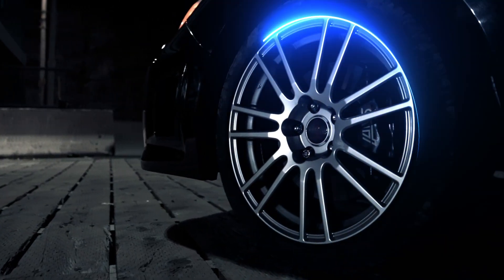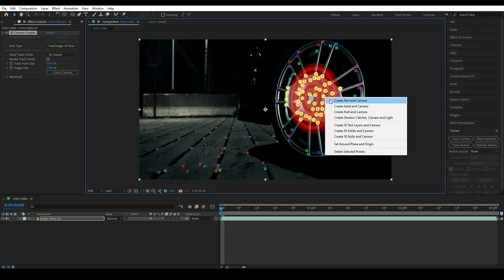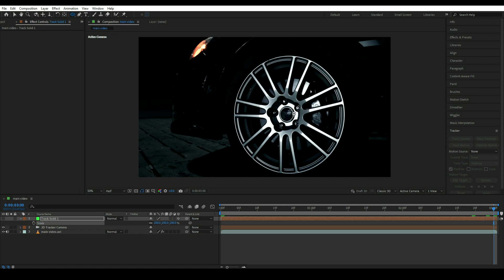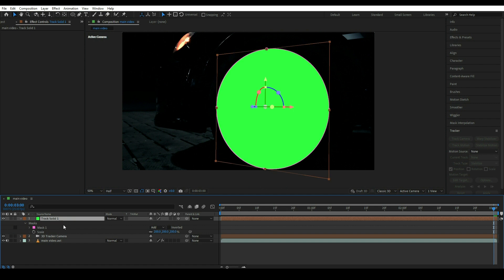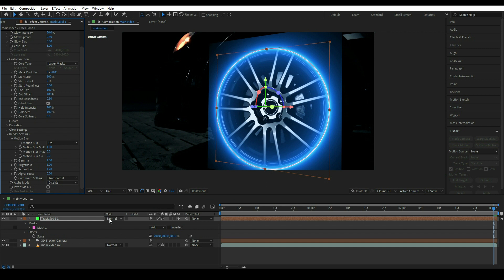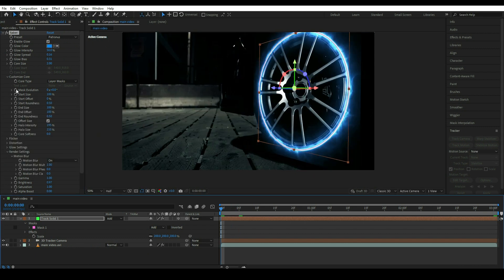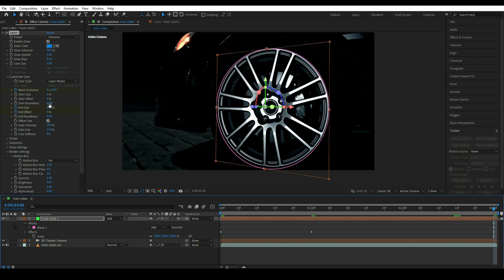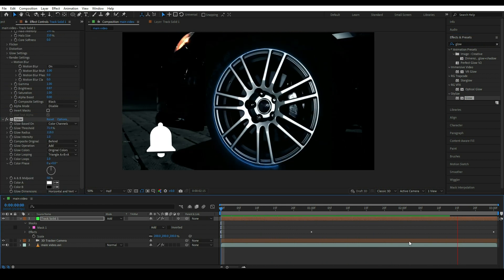Car Electric Transition VFX Tutorial in Adobe After Effects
Create Car Electric Transition VFX Effect in Adobe After Effects

►SERVICES -